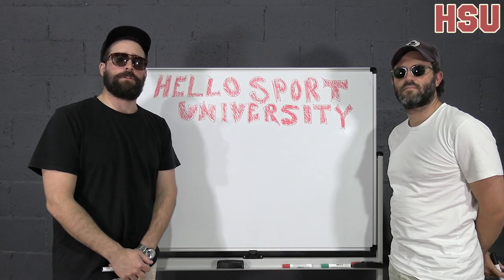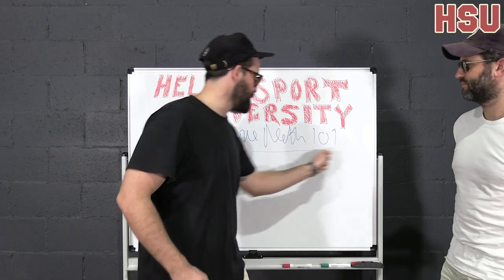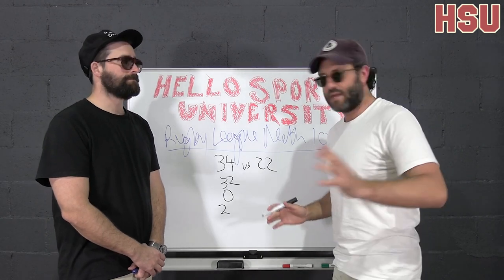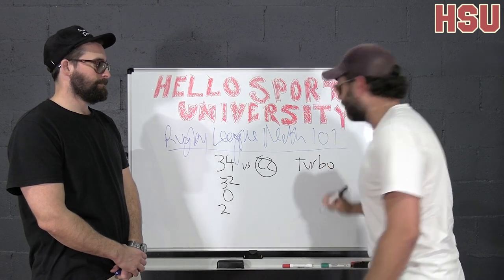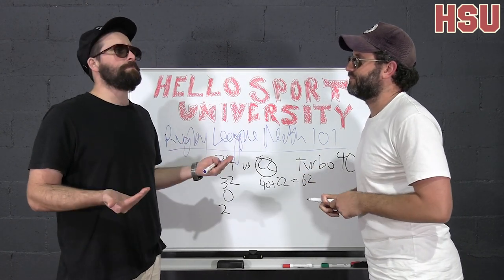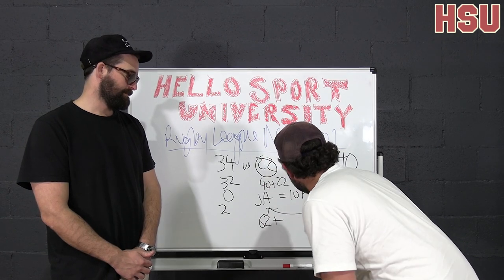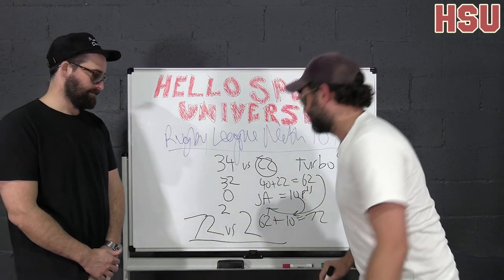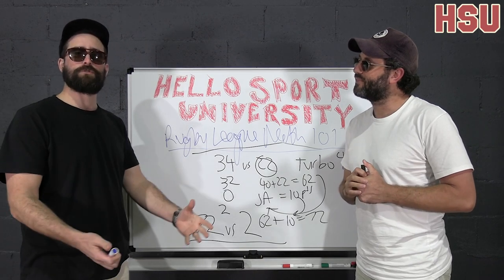Hello Sport University - Rugby League Math 101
Class is officially in session. Manly 13+